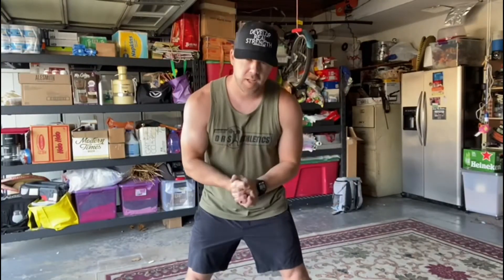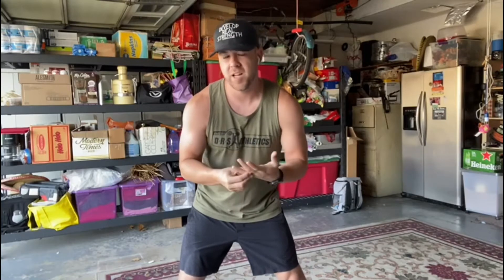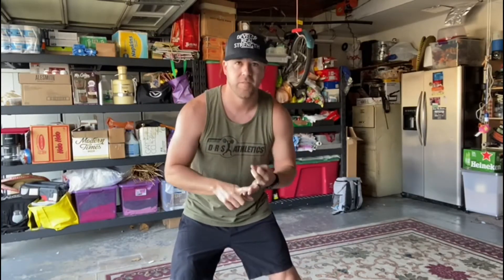Booooty gainz- Tuesday 9/29/20